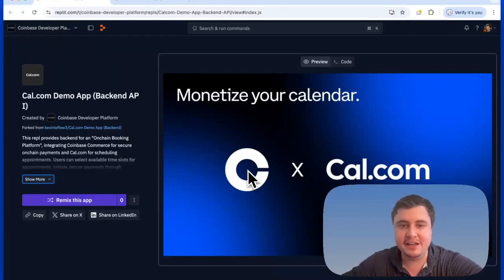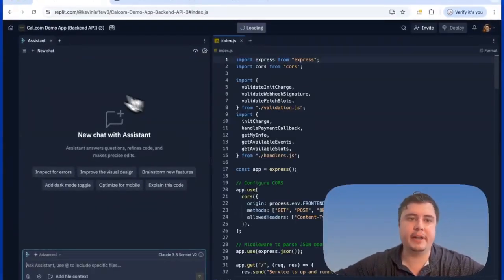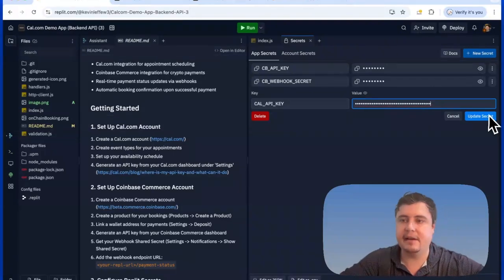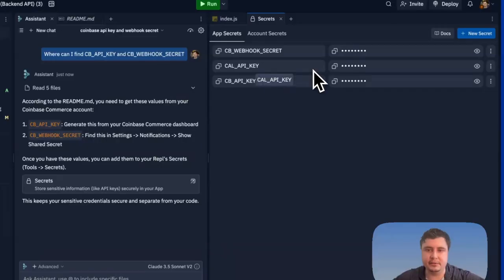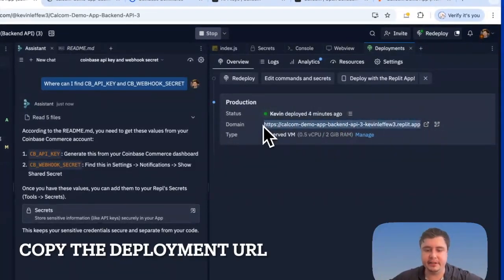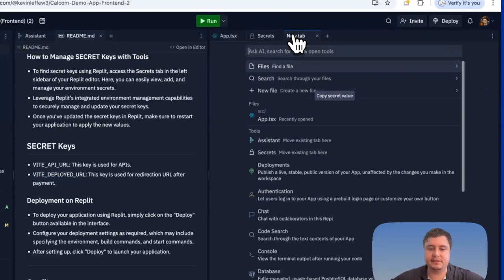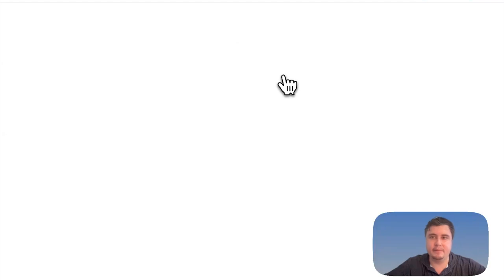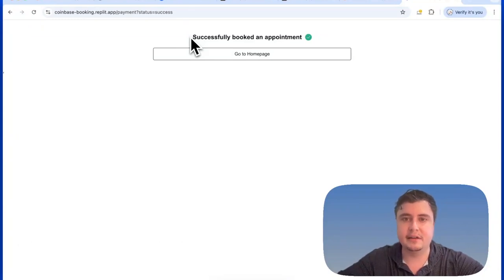Monetize Your Calendar: Onchain Bookings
Excited to share Onchain Bookings, an open-source app template to schedule appointments and handle onchain + USDC stablecoin payments using Cal and Coinbase Commerce.